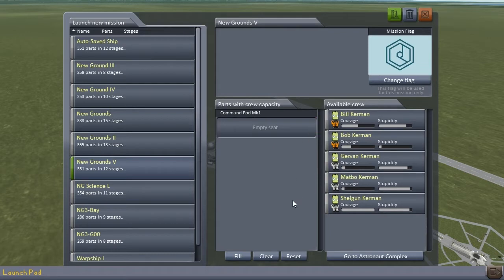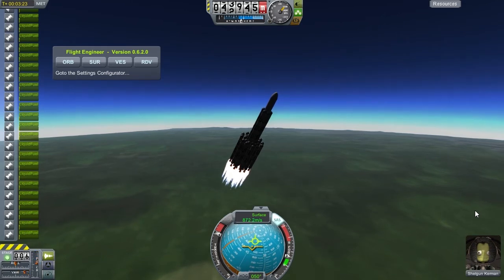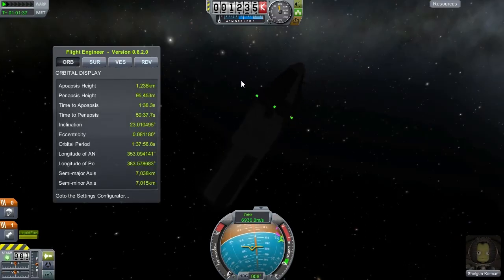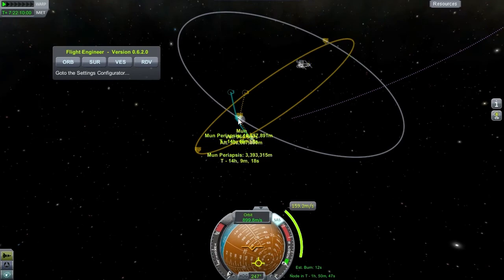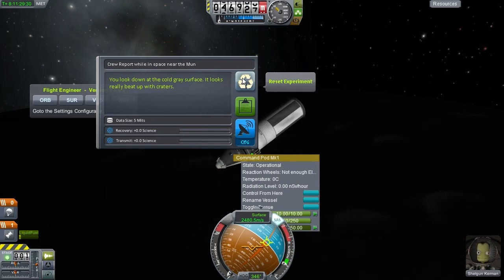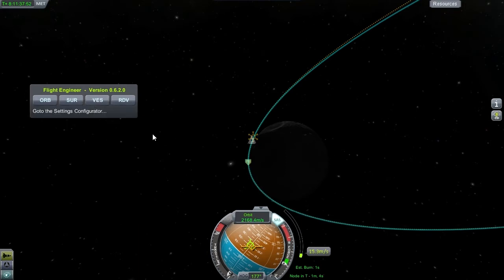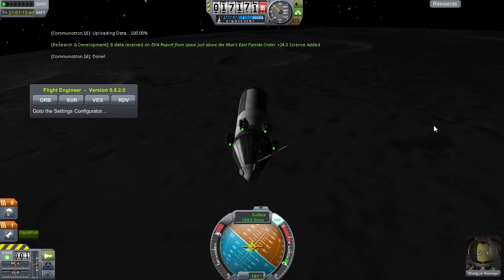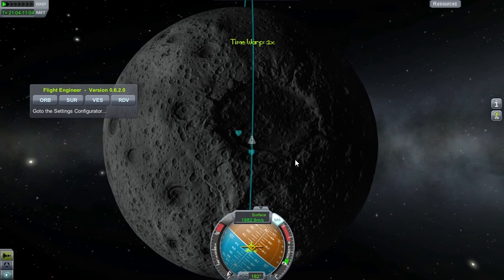KSP to Mars Episode 20: The Luna Report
In this first episode in about ten days we revisit the Moon and get up real close and personal for some in-depth (fair & balanced) reporting!